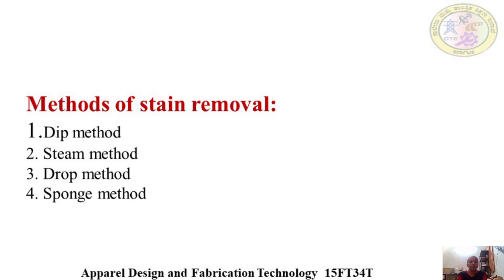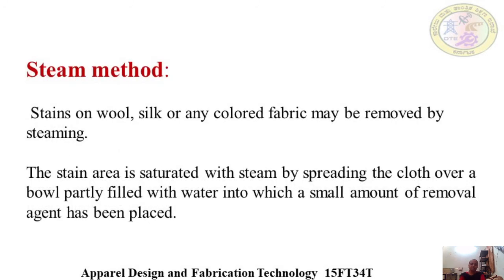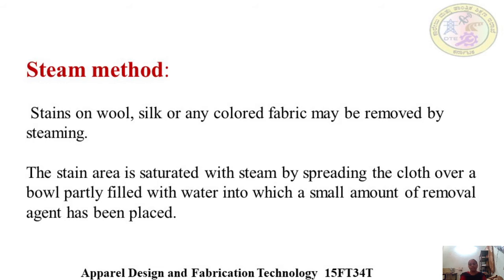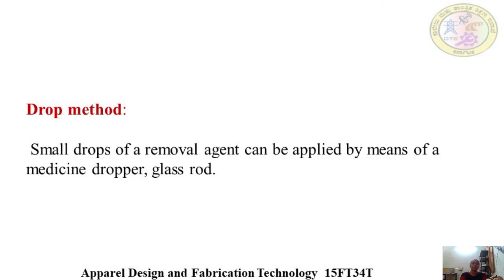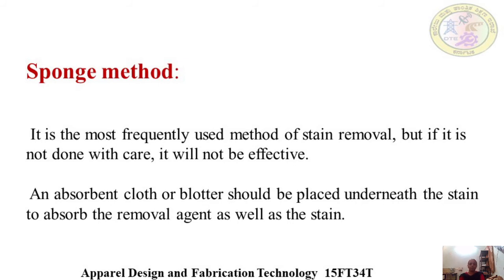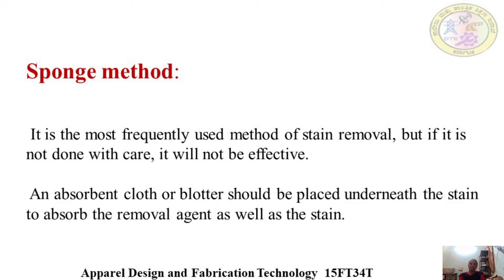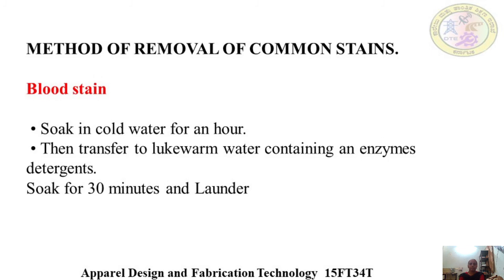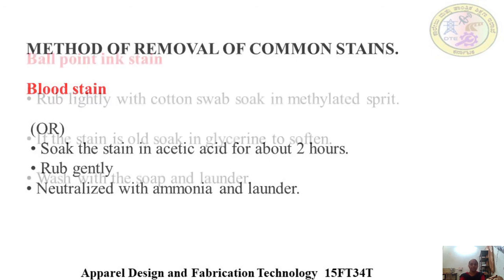FS U6 S7